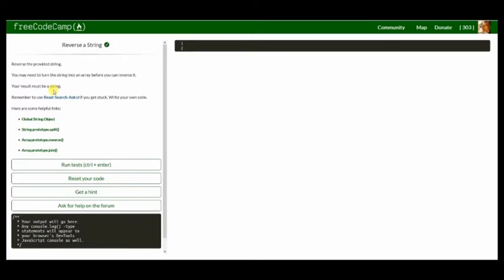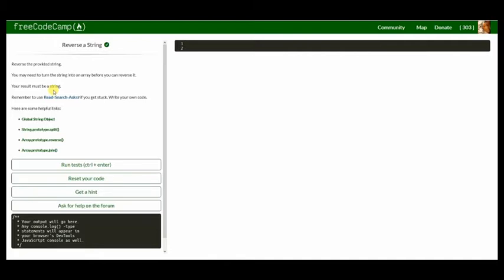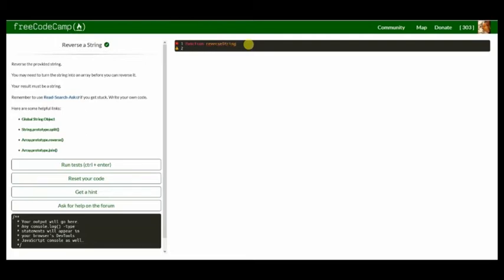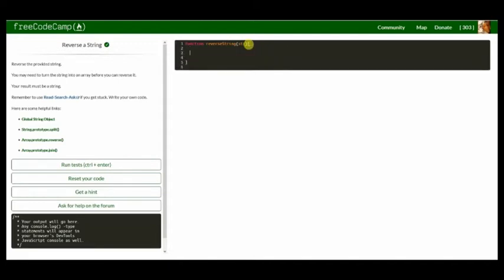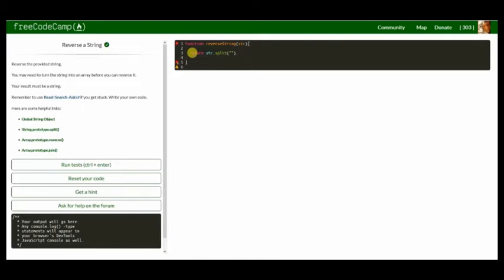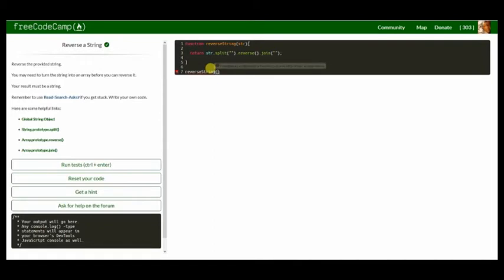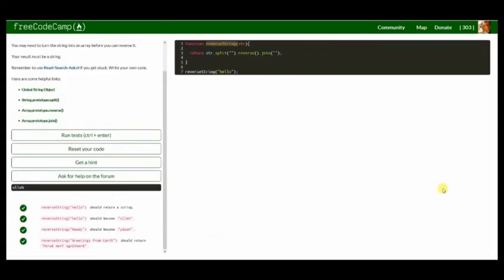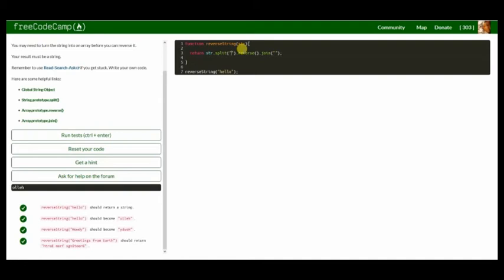Free Code Camp - Reverse String - Solution